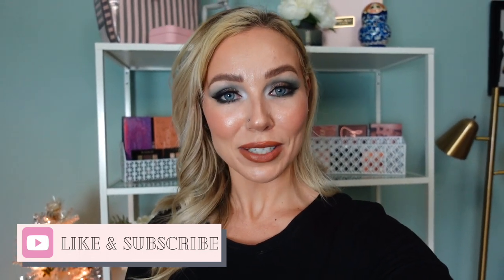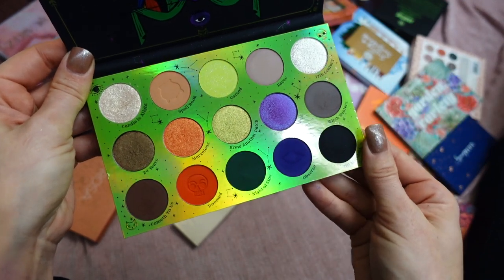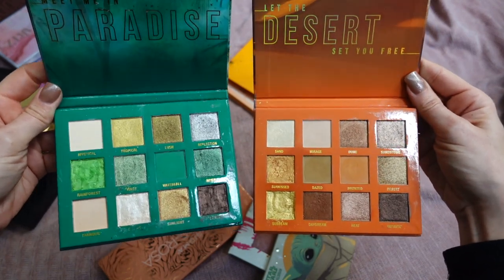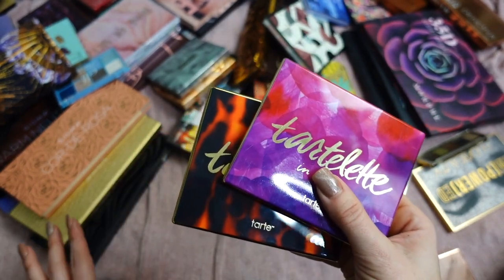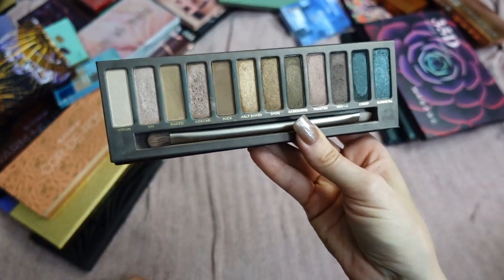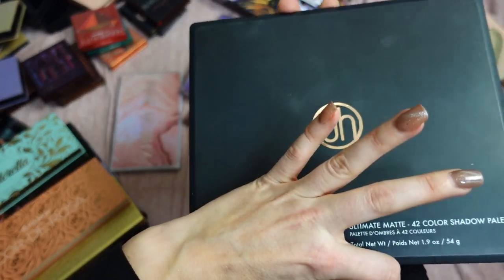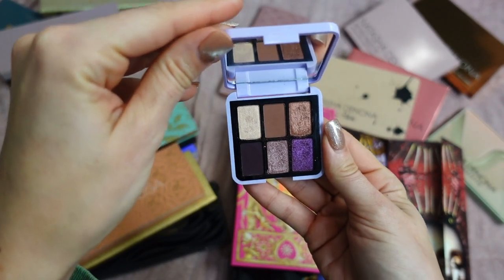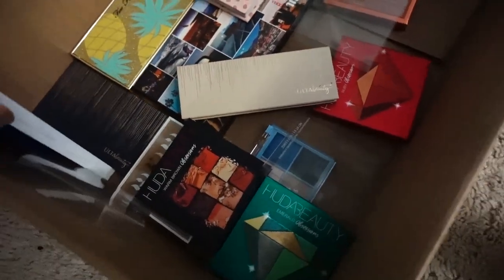EYESHADOW PALETTE COLLECTION DECLUTTER 2022 / Part 1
Today's video is my EYESHADOW PALETTE COLLECTION DELUTTER OF 2022 Part 1. All my mini eyeshadow palettes will be in Part 2.